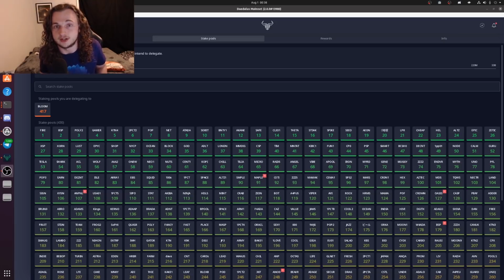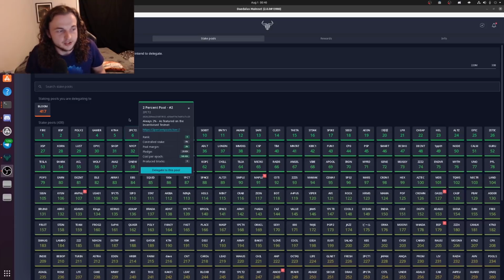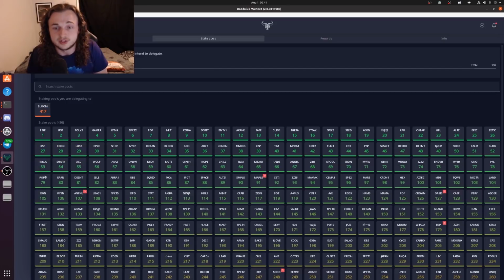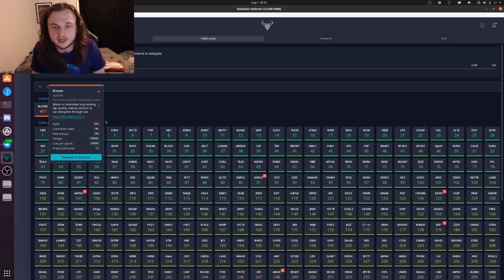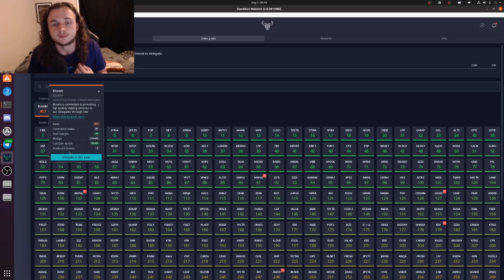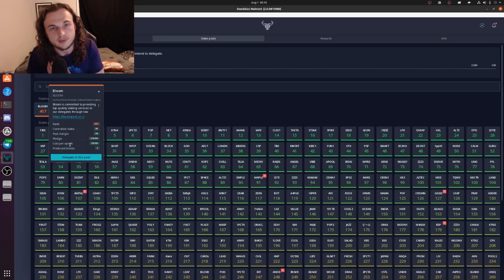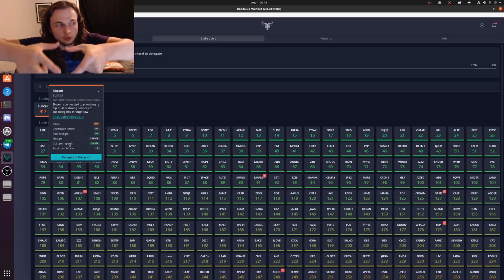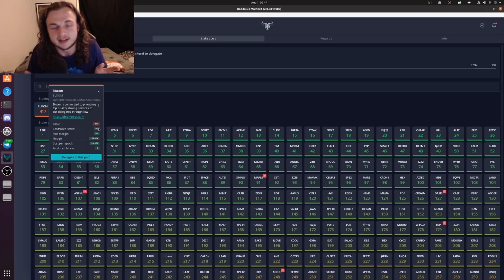How to chose your Cardano stakepool to bring the highest returns, decentralization, and value!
addr1q9x3hdj6awkx20fgevganzw4l7gl90heaq43wjdhs5cnne7kyu5x5xvjxthf2sq66pzp4dt8jda7gs9llxf9y0h5crfqtx8aqm

Bitcoin:  36xgaRmhgr2B8FSy3tN1oPe9rvf3HVKaK2